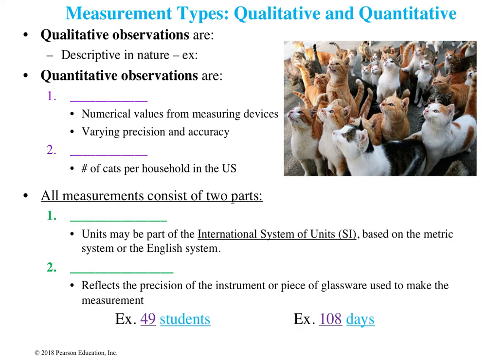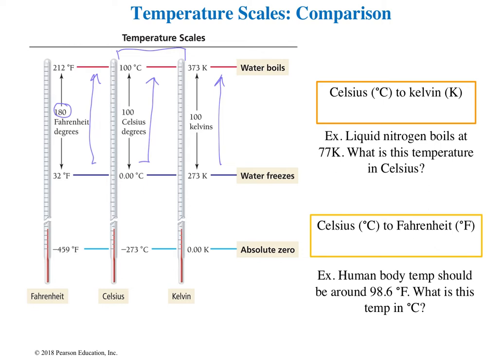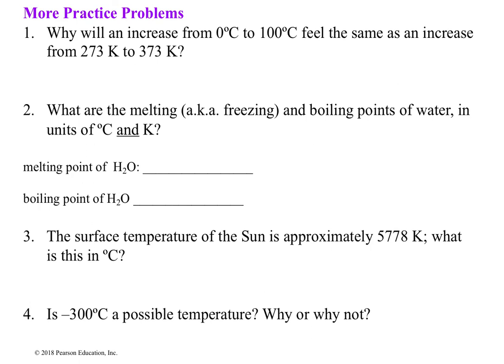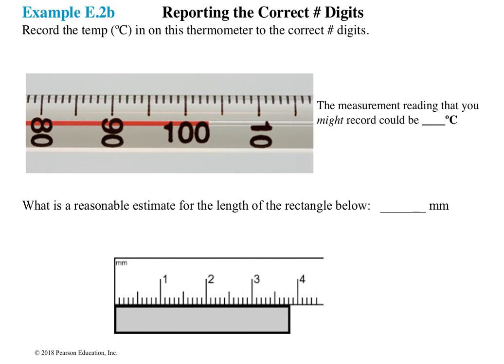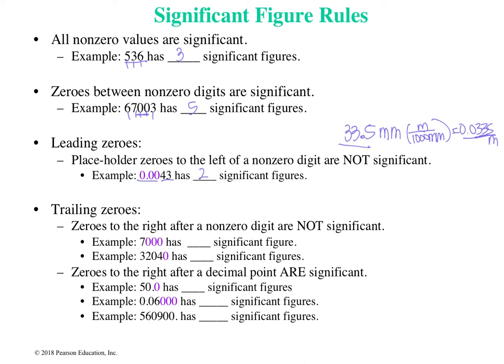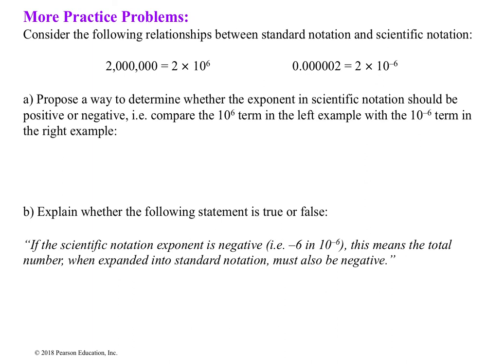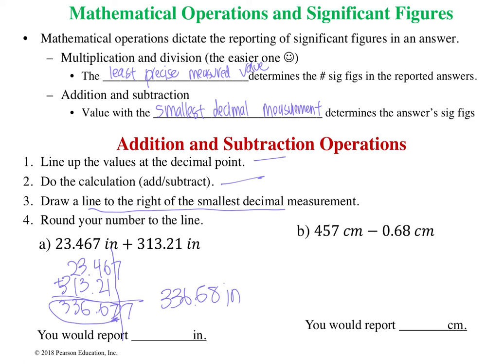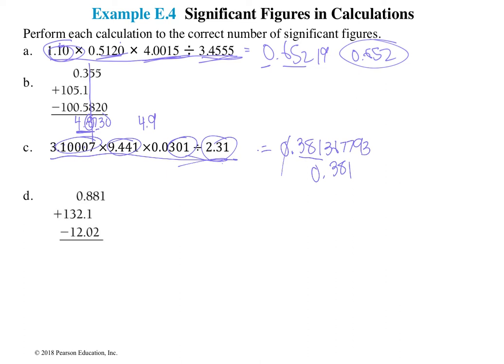Lecture E Day 1